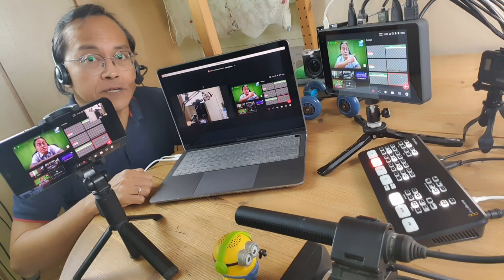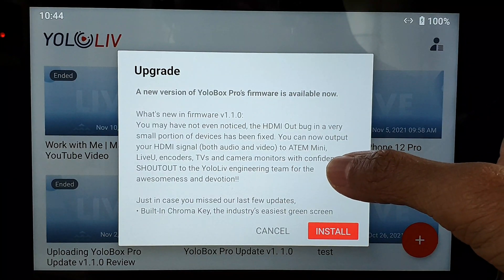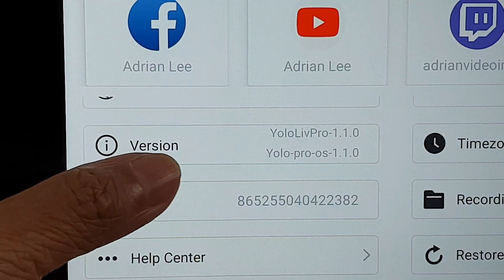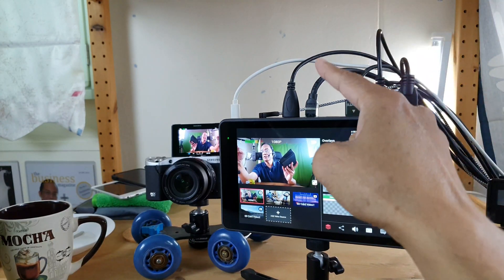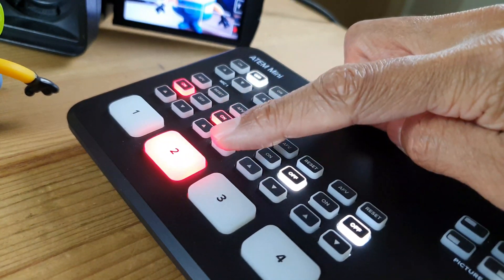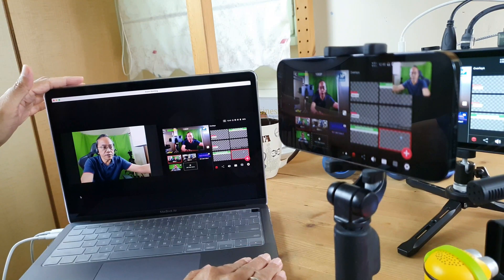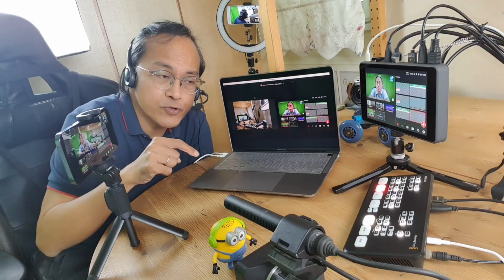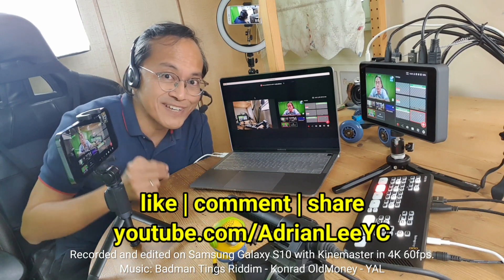Yolobox Pro to Zoom Setup via ATEM Mini - Yolobox Pro Firmware Upgrade v1.1.0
This video documents how I connect my Yololiv Yolobox Pro to Zoom Meetings via Blackmagic Design ATEM Mini... after the Yolobox Pro Firmware Upgrade v1.1.0...